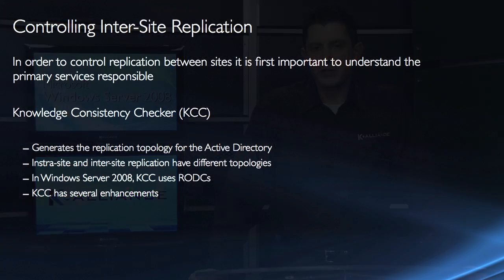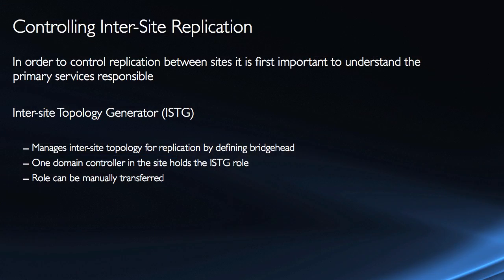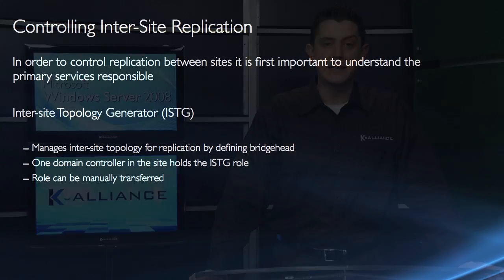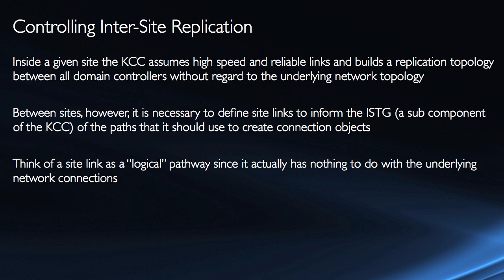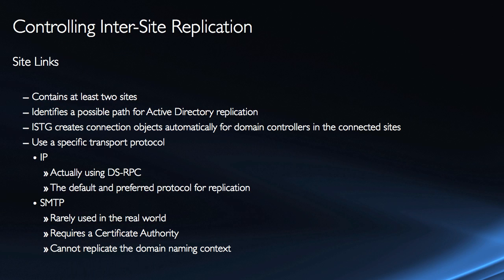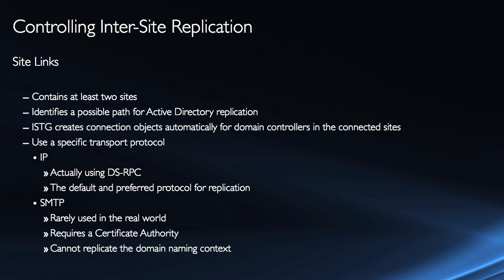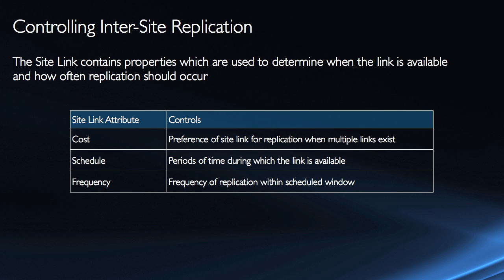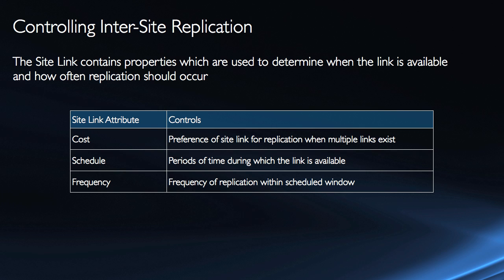Windows Server 2008 Active Directory Domain Services Tutorial Training Video Part 7 - K Alliance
Learn about Controlling Inter-Site Replication with this Microsoft Windows Server 2008 training video. Contact K Alliance for more info. - 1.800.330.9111